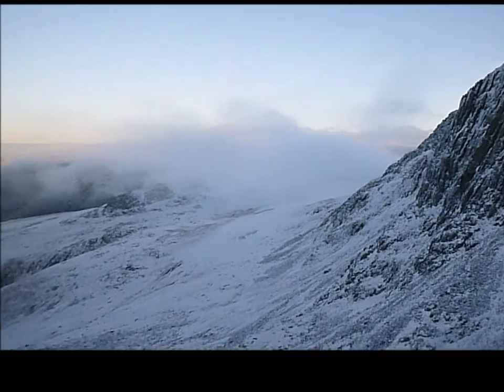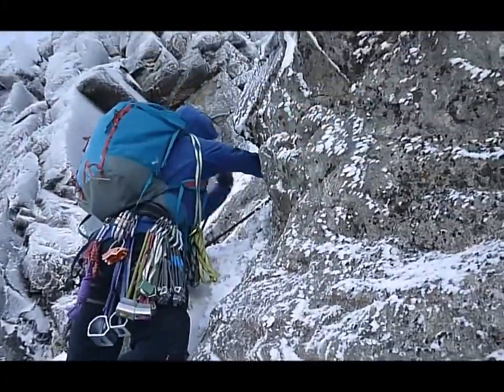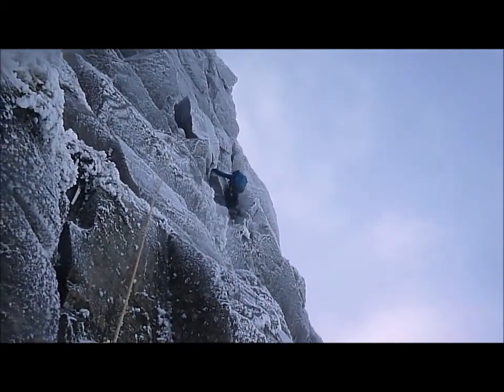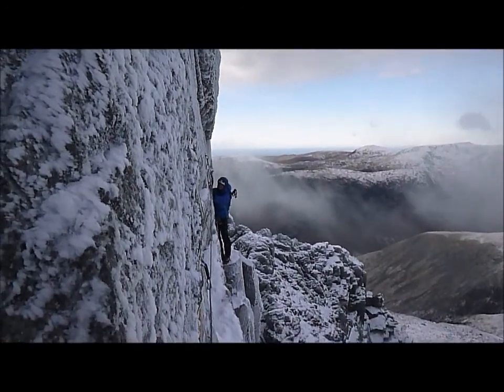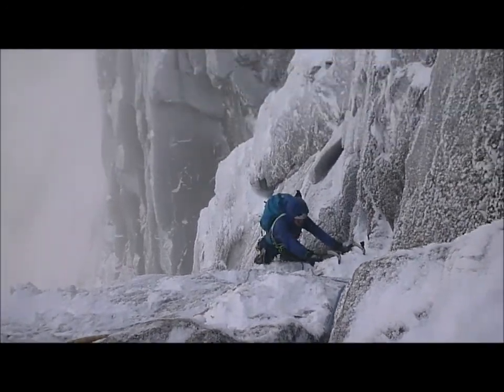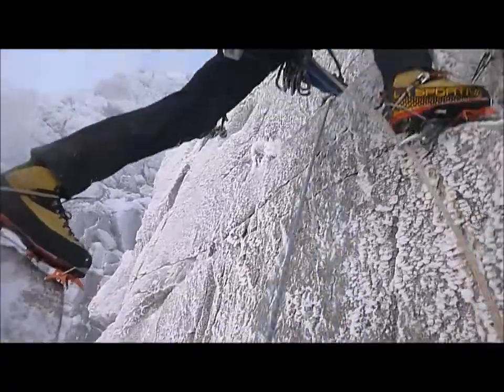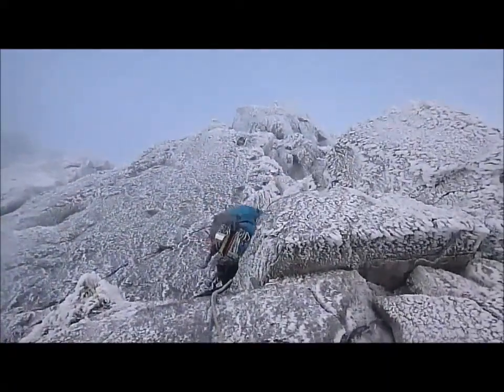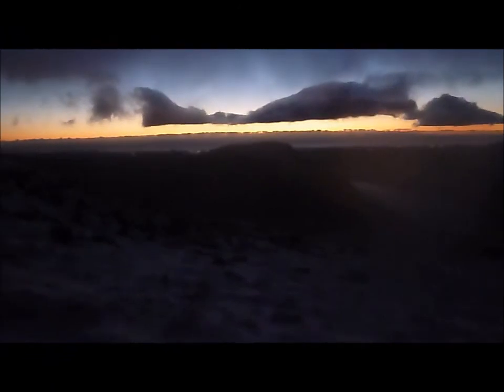Pisgah Buttress January 2021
A winter climb on Scafell Crag.